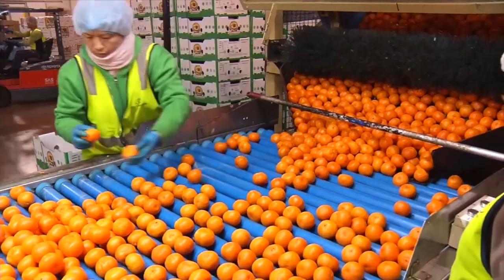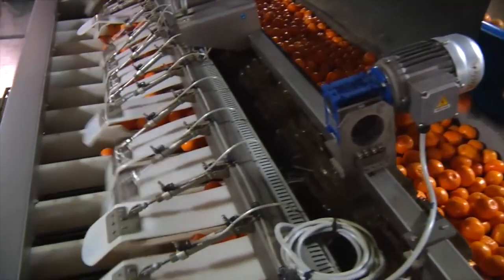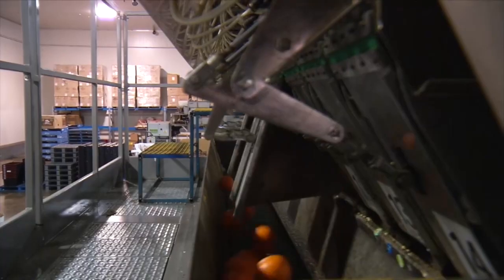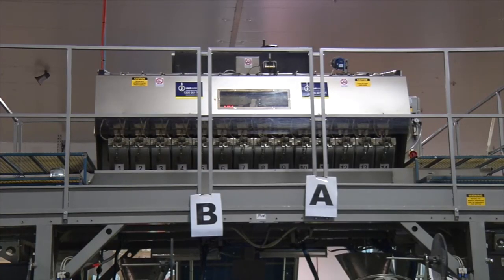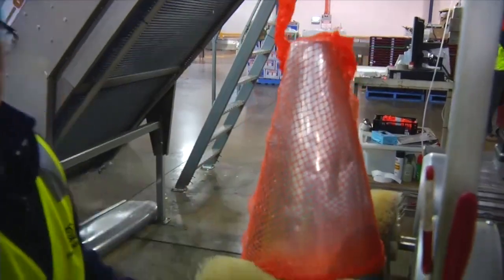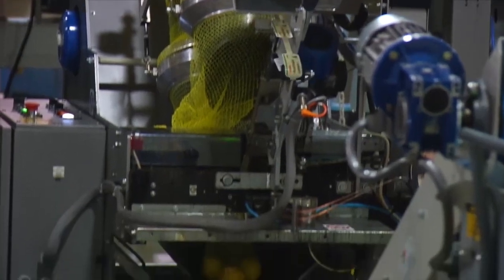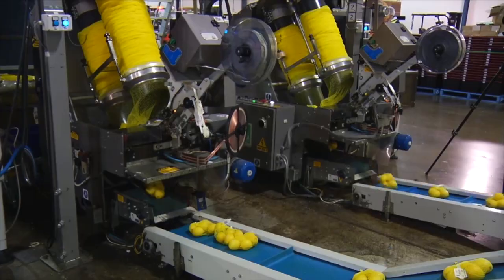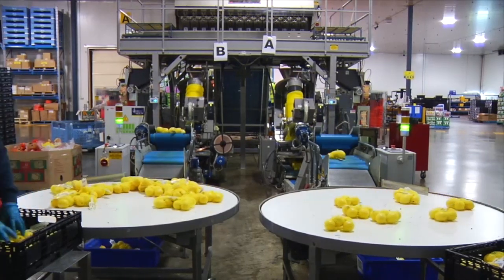Sorma P15 146 Fresh Produce Group